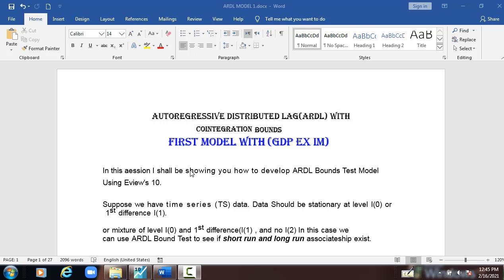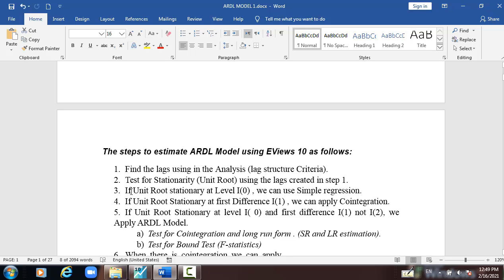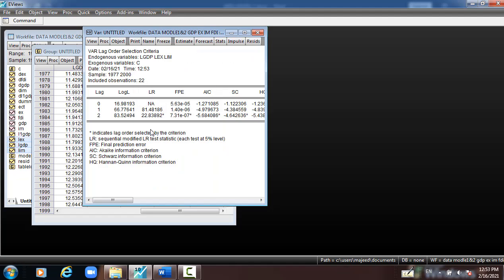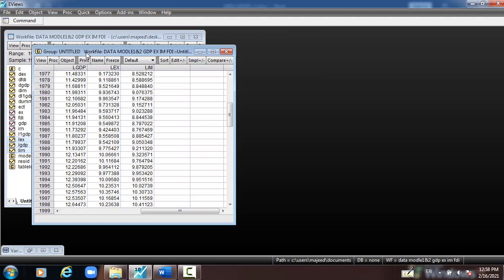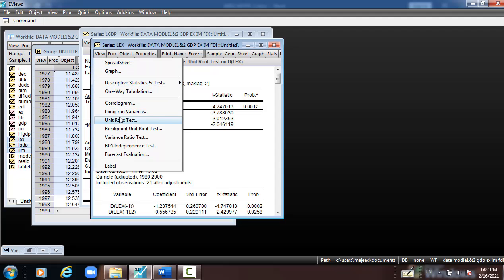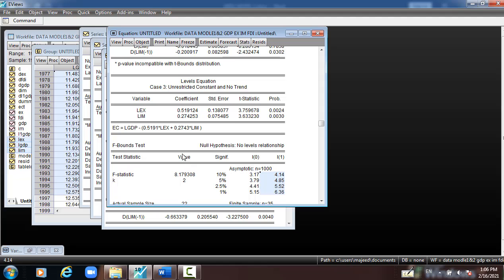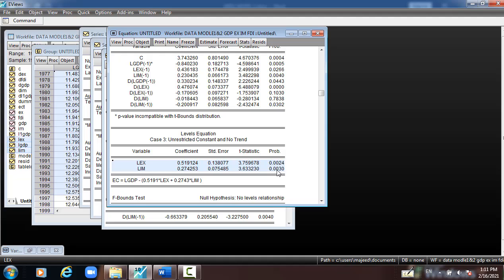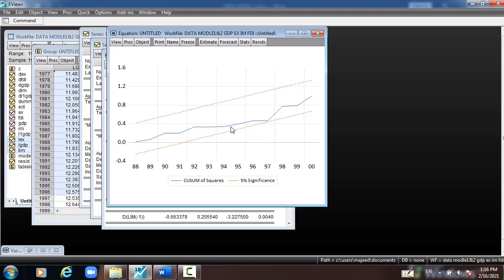(EViews 10) Auto regressive Distributed Lag (ARDL) and ECM Model Estimation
Follow me on:
skype account

Copyright
Use of the information on this publication/website is at your own risk. No part of this publication may be reproduced, downloaded, or transmitted in any form or by any means published somewhere without the author permission. All publications are copyrighted by the author and publications are used for research and understanding purposes